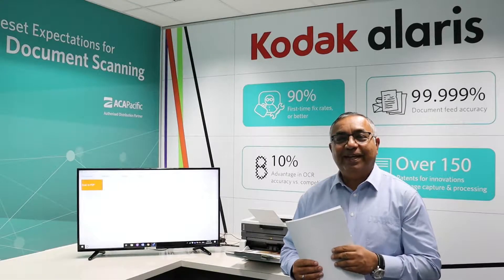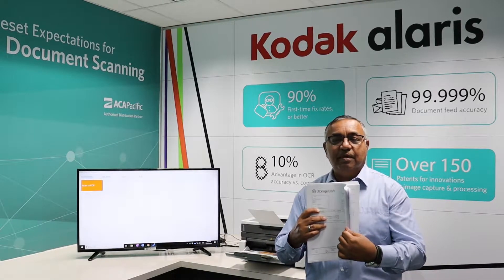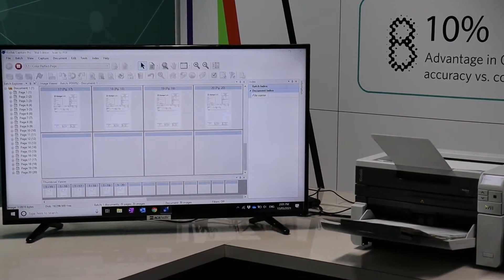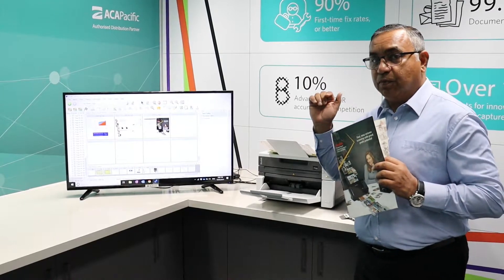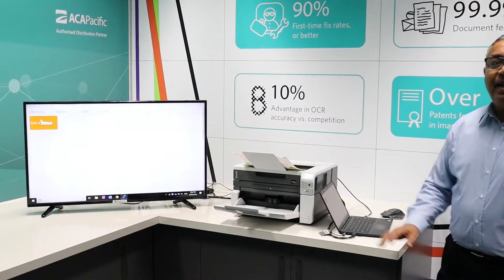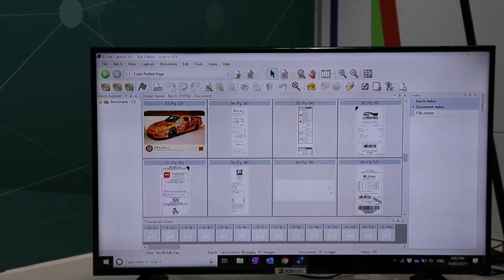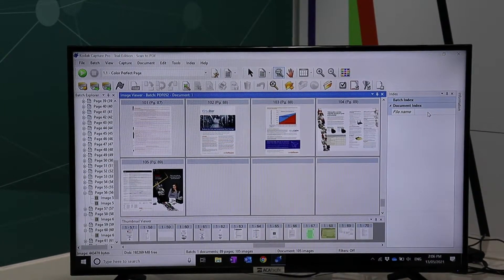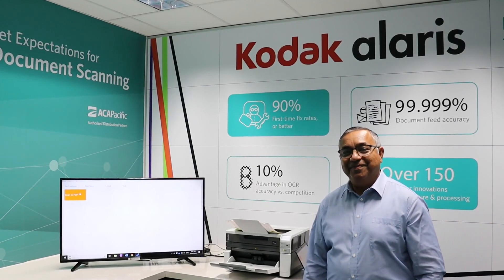Kodak Alaris i3000 Series and Capture Pro Demonstration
Watch our resident expert and Industry stalwart, Sushil Gajwani as he demonstrates the robust Kodak i3000 Series Scanners, together with Kodak Capture Pro software. This is an ideal solution for any department looking to efficiently and accurately convert paper files and forms into business ready information.